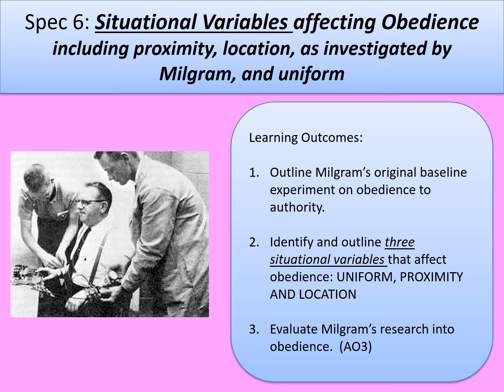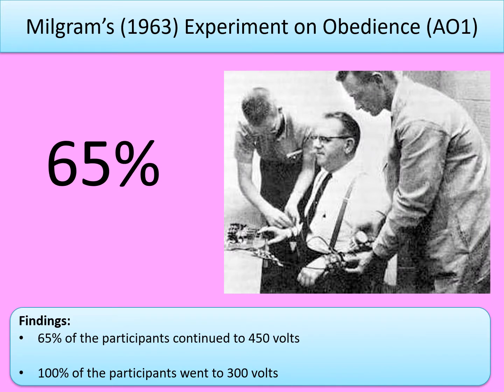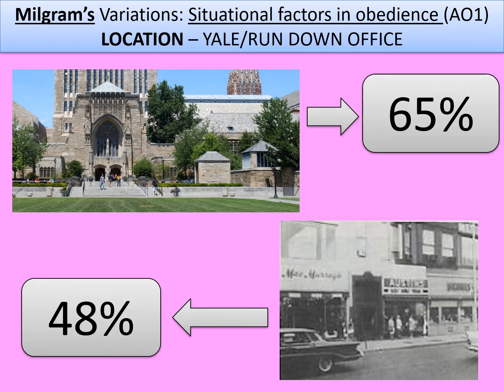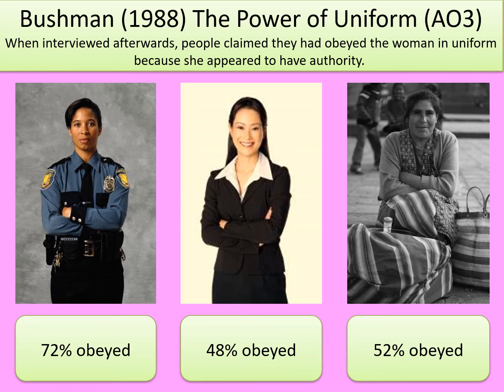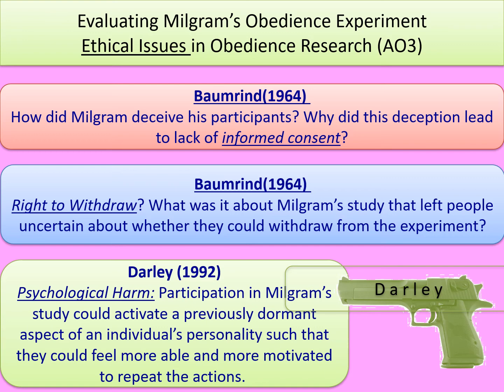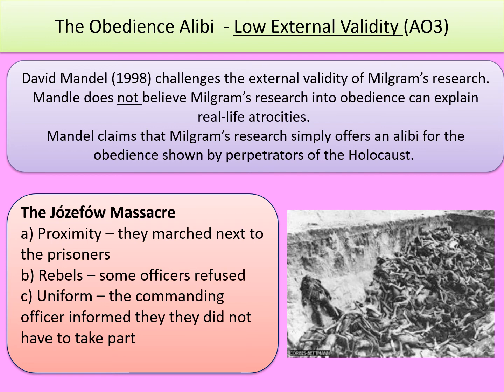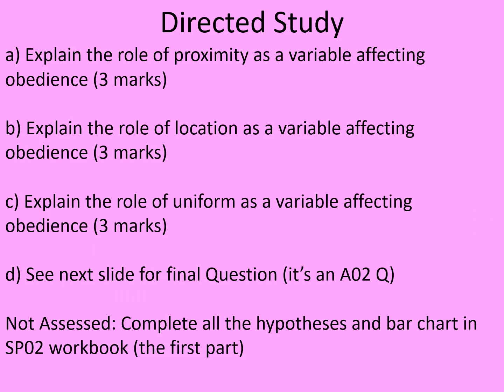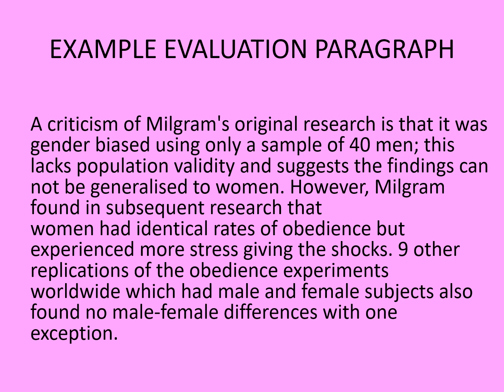05 Situational Variables affecting Obedience. Revision for A Level Psychology (2022 exams)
The government have provided advanced information for the June 2022 exams. Click here for a link to the full advanced information for:

If you're not one of my students then please use the following information to access the resources.

To download the handouts that accompany this video including the PowerPoint and short answr test with answers, please either use this

Or follow me on Instragram and DM to request. Successful_Psychology_